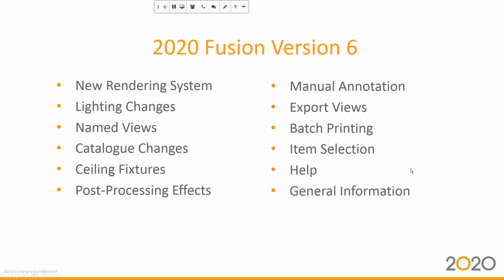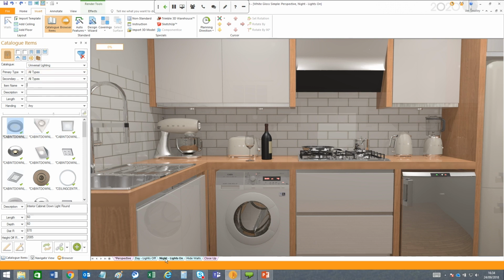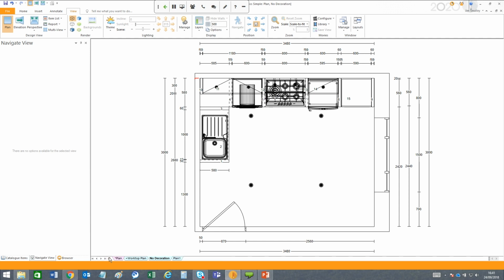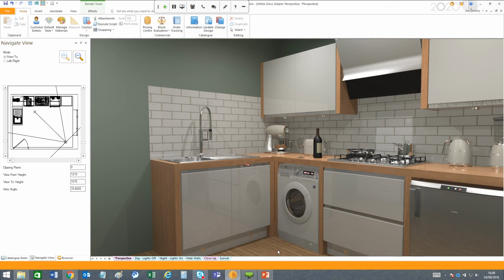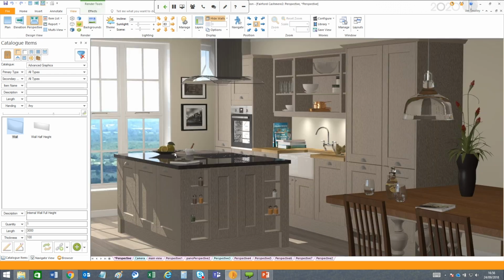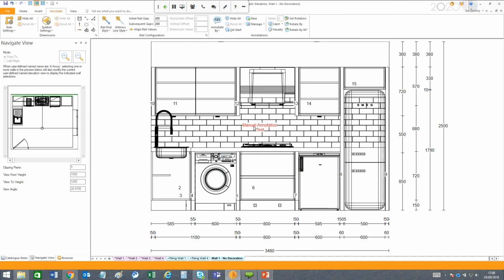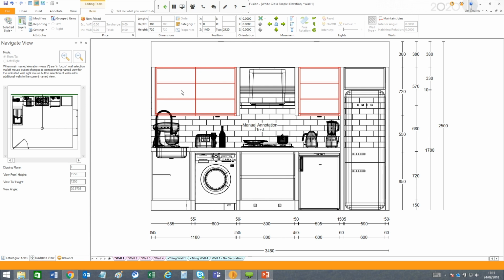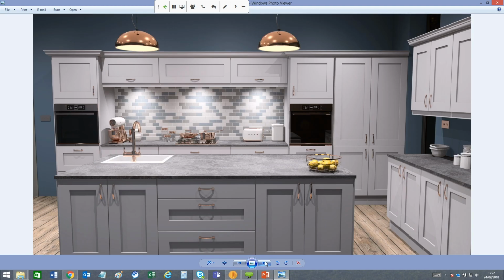2020 Fusion Webinar: The Best of 2020 Fusion v6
In this webinar, learn the most innovative and fun features available in 2020 Fusion v6. Product Manager Jim Smalley  demonstrates our new and extremely fast rendering system, plus he will show off the new 2020 Fusion post-processing tools that will make your designs shine!

What you can expect to learn:

--How to use the new 2020 Fusion rendering system for planning and presentation renders.
--Live demonstration of post-processing tools and how they can enhance your designs.
--Learn how to add ceiling fixtures (such as skylights, roof lanterns and loft hatches) and how to modify them.
--Discover the new “Named View” solution that will make designing easier with 2020 Fusion.

2020 software provides the tools you need to bring your spaces to life. Whether you're an interior designer, cabinet dealer, or cabinet manufacturer, we have applications to help you streamline your business.